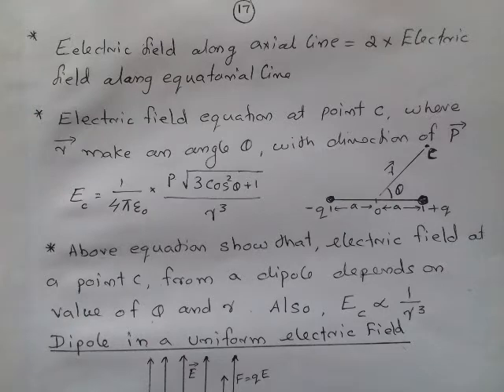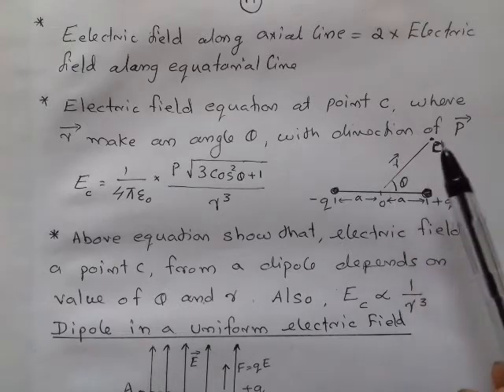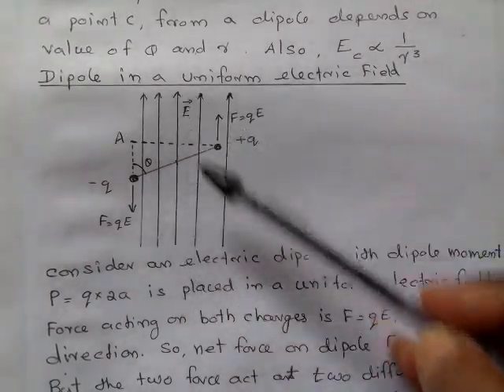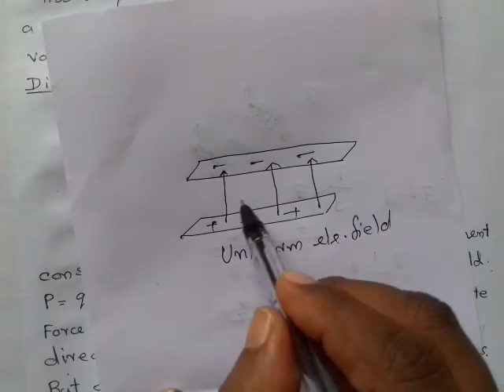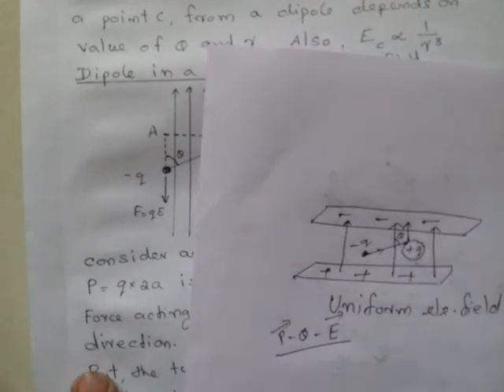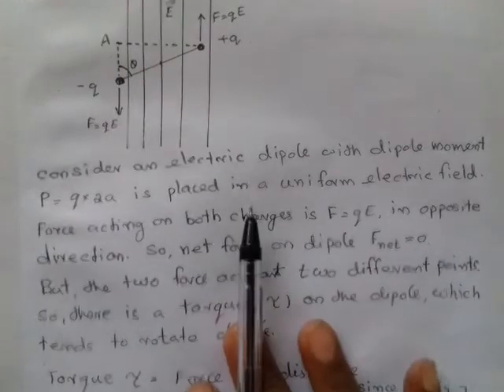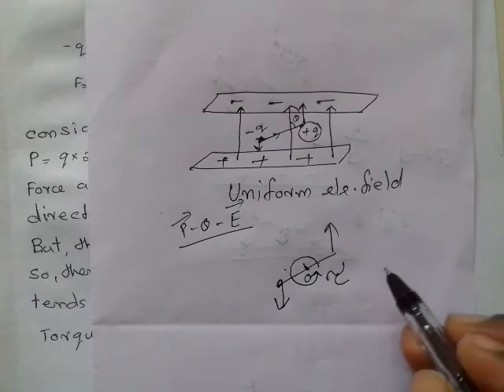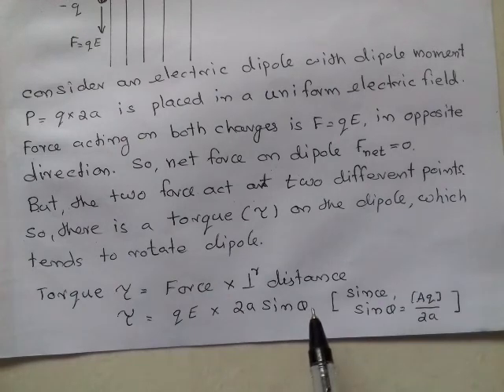Page 17: Dipole in a Uniform Electric field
Download all class note pages